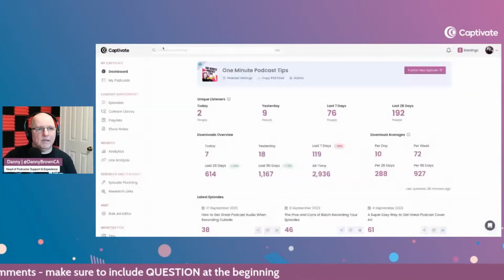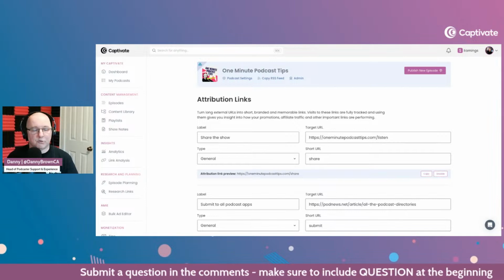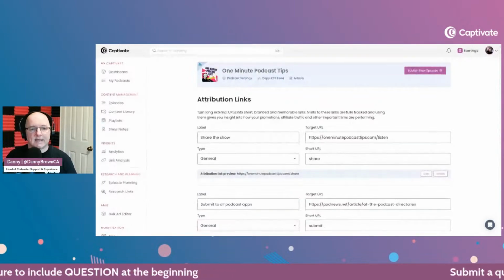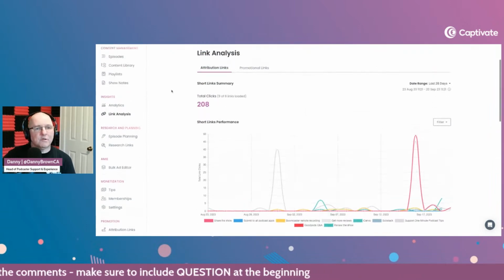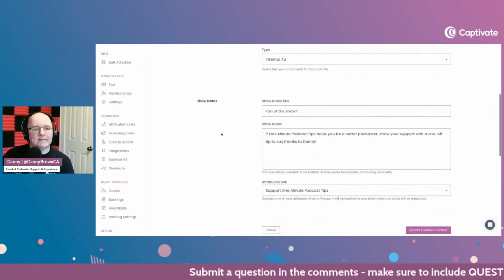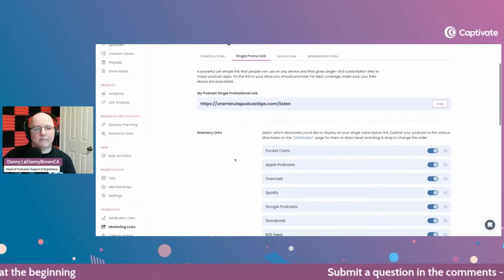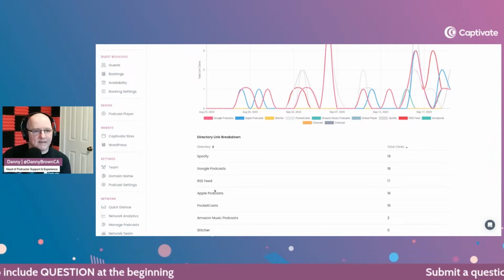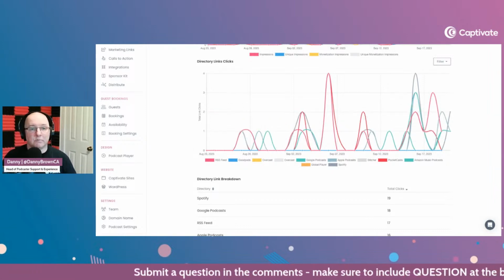Captivate Secret Hacks - Uncover Invaluable Podcast Data with Link Analysis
Join us for our monthly ‘Captivate Secret Hacks’ YouTube Live sessions, where the team will be sharing tips and tricks to help you get the most out of your podcast!

Every Third Wednesday of the month, we’ll be jumping on a YouTube Live at 11am Eastern time/4.00pm UK time, to share live demos of new and existing features, helping you to save time and money, so that you can focus on what matters, growing your podcast!

These sessions are the ultimate hand holder, as our team will be helping you get the most out of Captivate’s platform by uncovering features you aren’t currently using or aware of, that will help you to seriously level up your podcasting and processes.

There will also be a live Q+A, so you’ll have the opportunity to ask any questions!

This month, Head of Podcaster Support and Experience Danny Brown walks you through some sweet hacks with the Captivate Link Analysis feature.

These include:

1. how to use Attribution Links (best practice for both audio and show notes)
2. how to understand the data
3. Single Promo link analysis
4. how to use the data to optimize your Single Promo Link page and Calls To Action